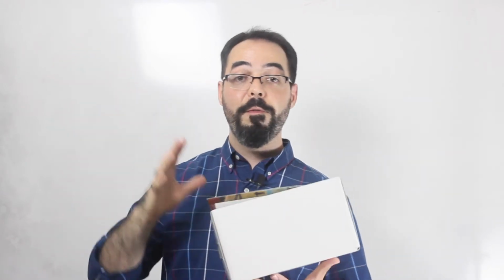Week 6 - Creativity and Design Thinking